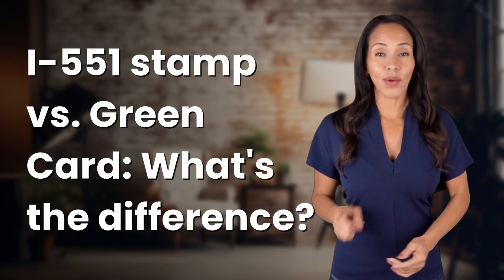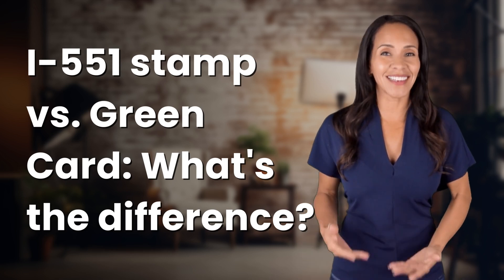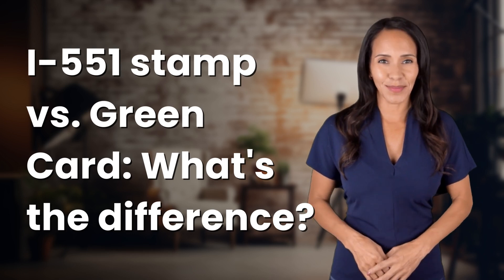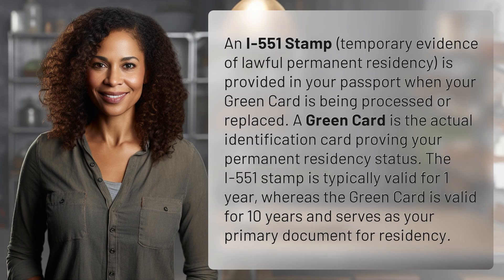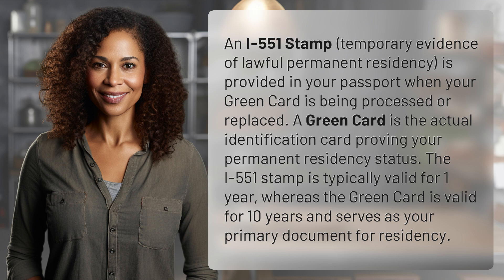I-551 stamp vs. Green Card: What's the difference?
I-551 Stamp vs. Green Card: Understanding the Key Differences 👉 Key Differences: I-551 vs. Green Card 👉 Learn the distinctions between an I-551 Stamp and a Green Card, including validity period and primary residency document status.

Laura S. Harris (2024, June 19.) I-551 stamp vs. Green Card: What's the difference?
    🌐 AskAbout.video